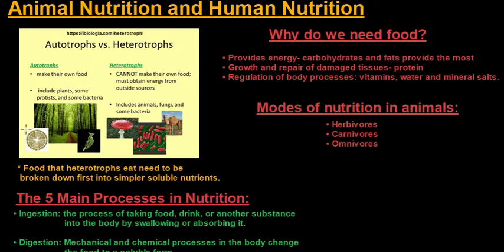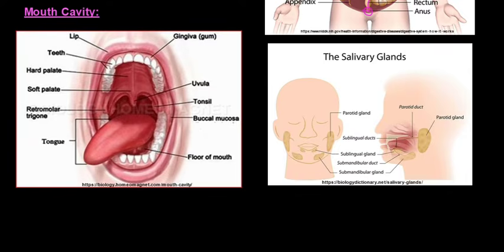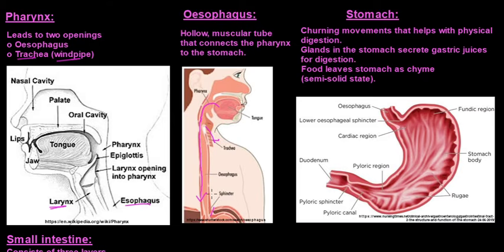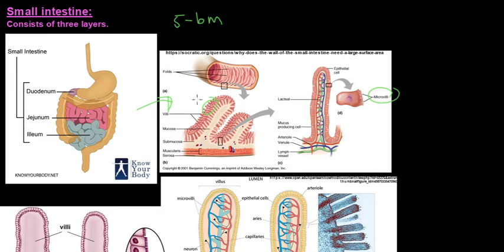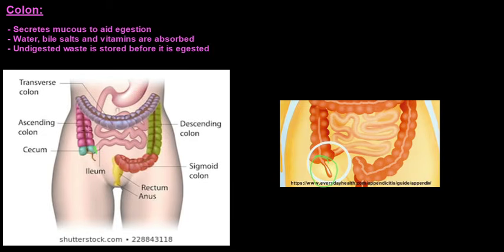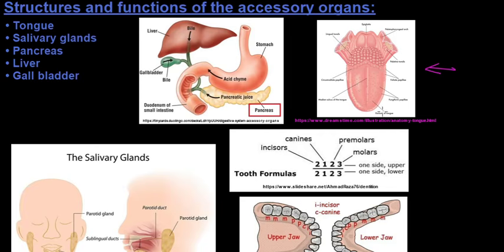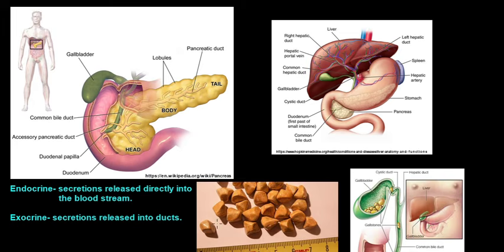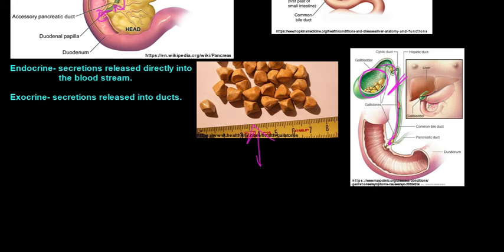Grade 11 Life Sciences Human Nutrition Part 1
In this video we look at the organs and their functions associated with digestion.

Resources:
The Answer Series Grade 11 Life Sciences